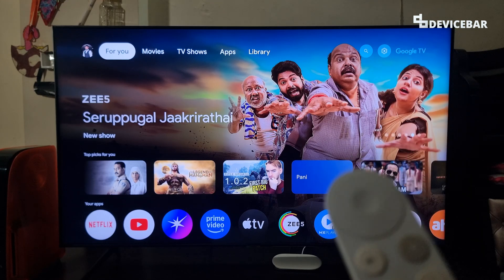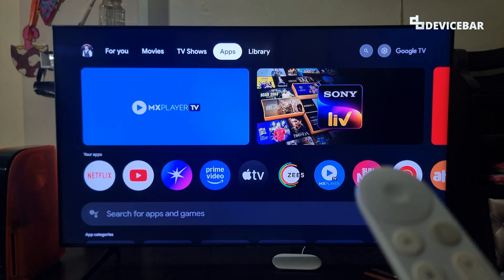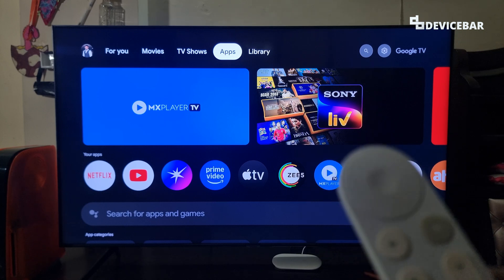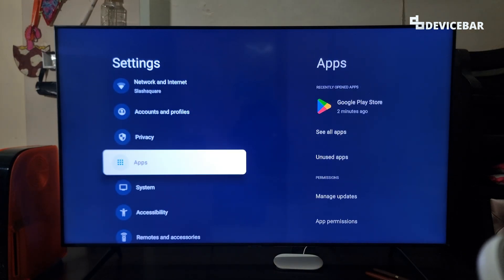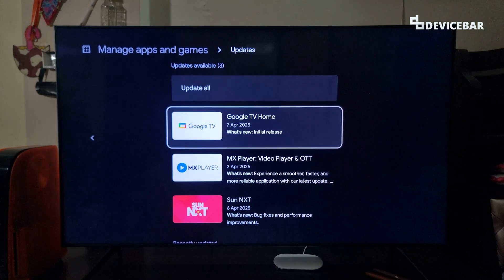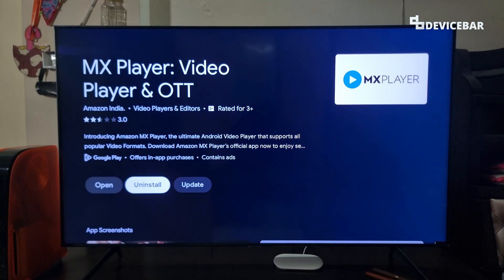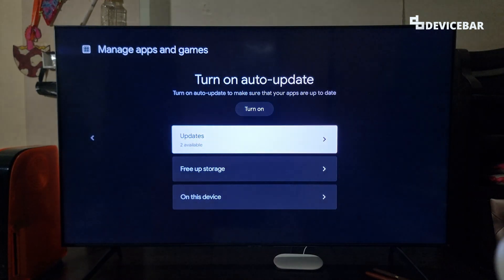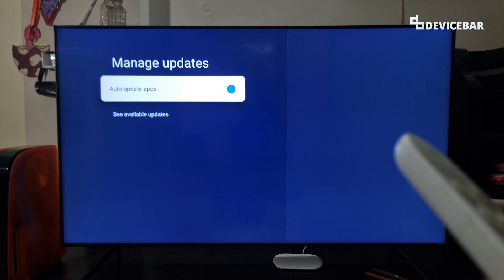How To Update Apps On Google TV Streamer 4K | Enable & Disable Auto-Update Apps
Quick steps to update apps on Google TV Streamer 4K and also enable/disable auto-update apps.